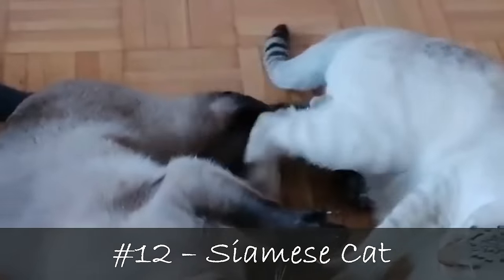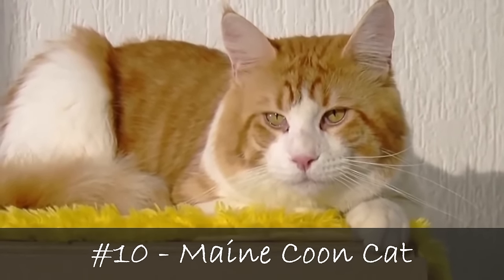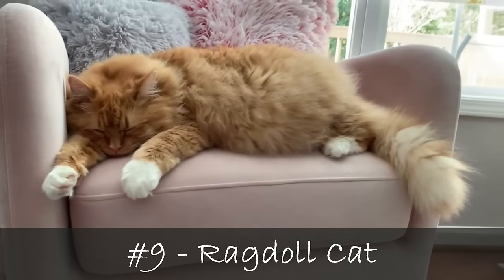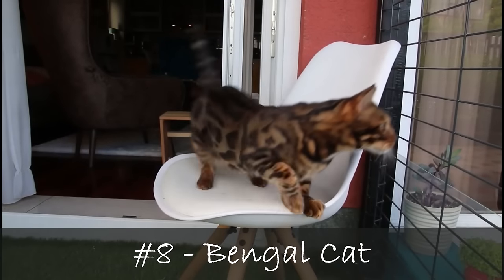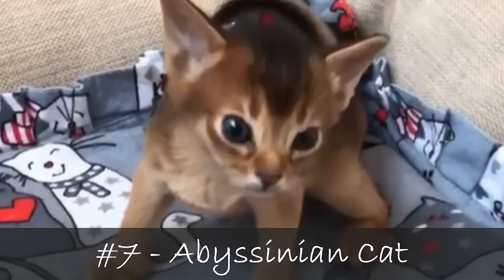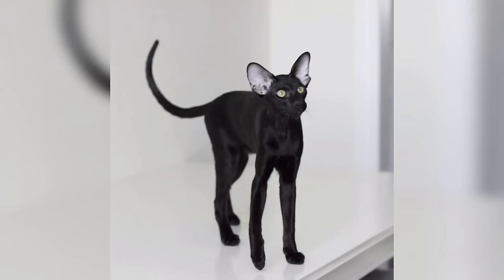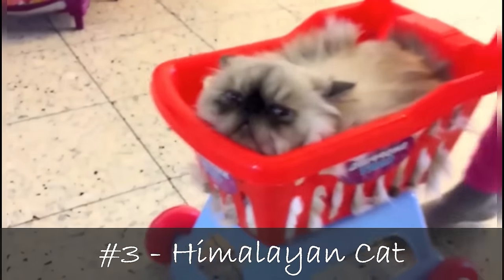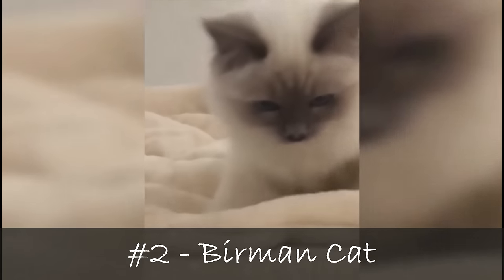Top 12 Most Popular Cats 😻 [COUNTDOWN] 🐱 Most Popular Cat Breeds in the World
Welcome to Kittens Corner .  Here we provide a countdown and in depth look at the top (12) most popular cats.  Learn all about these cat Breeds while watching these lovely cats.

Here are some of our playlists you may enjoy!!